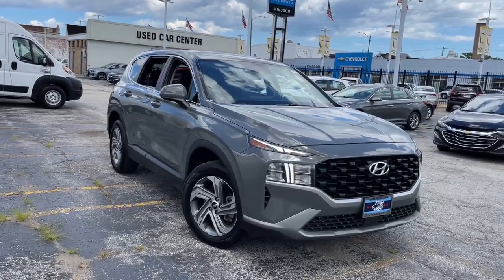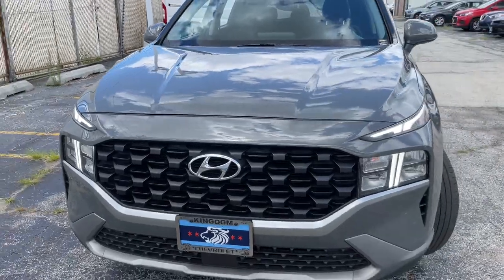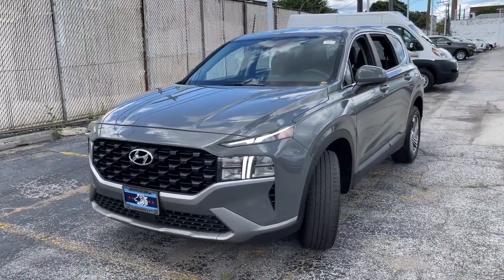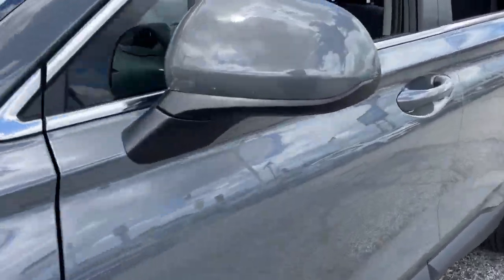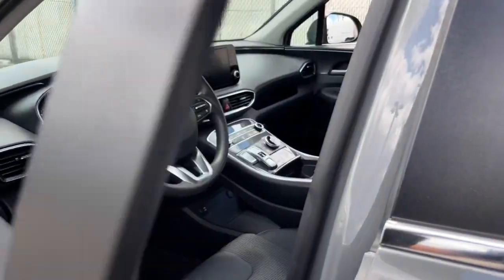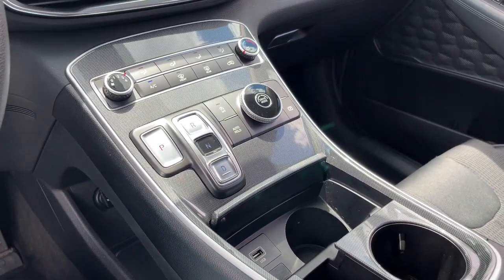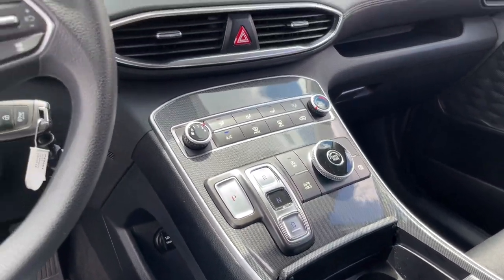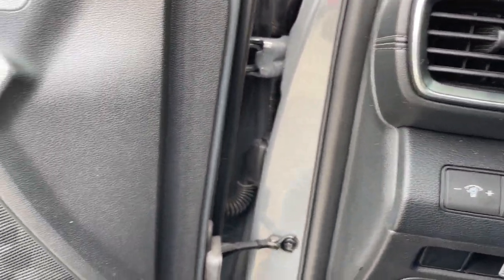2021 Hyundai Santa Fe Near Me, Oak Lawn, Matteson, Northwest Indiana, Calumet City 23191A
Hampton Gray Used 2021 Hyundai Santa Fe SE available in Chicago, Illinois at Kingdom Chevrolet. Servicing the Oak Lawn, Matteson, Calumet City, area.

Kingdom Chevrolet
6603 S Western Ave

Recent Arrival! Priced below KBB Fair Purchase Price! 2021 4D Sport Utility Hyundai Santa Fe SE Hampton Gray 8-Speed Automatic with SHIFTRONIC FWD 2.5L I4 HUGE INVENTORY REDUCTION SALE GOING ON NOW!! NO CREDIT, LOW CREDIT NO PROBLEM . WE HAVE THE TEAM TO HELP YOU GET INTO A GREAT DEPENDABLE RIDE.